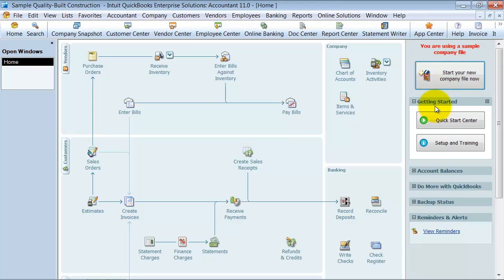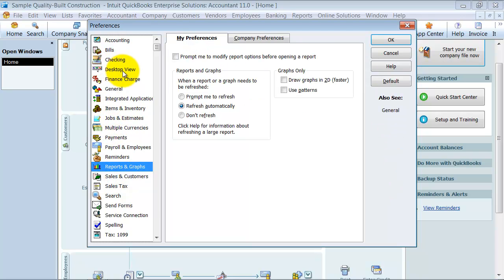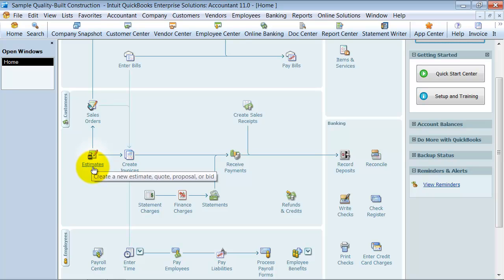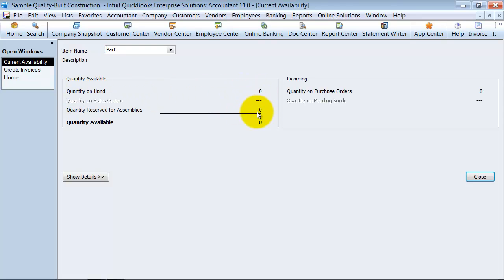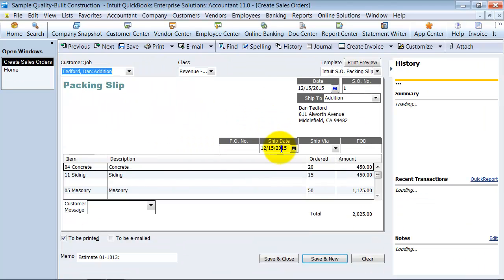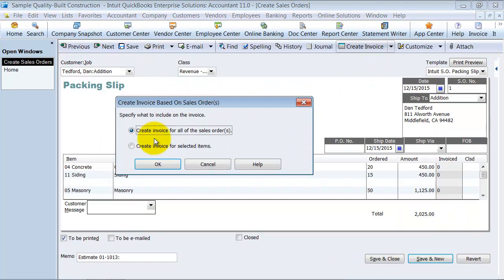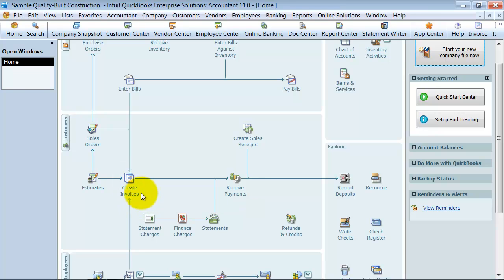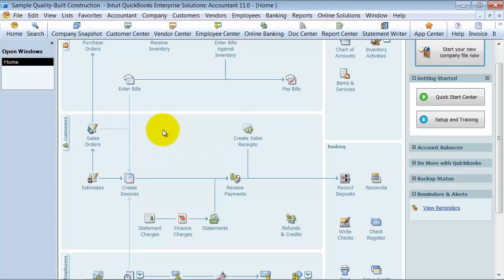QuickBooks Training - Estimates Sales Orders and Invoices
Estimates, Sales Orders, and Invoices. Oh my! Why all these functions? They all serve a purpose that you may need in your workflow. This QuickBooks Training video explains what each function does and how they work together.